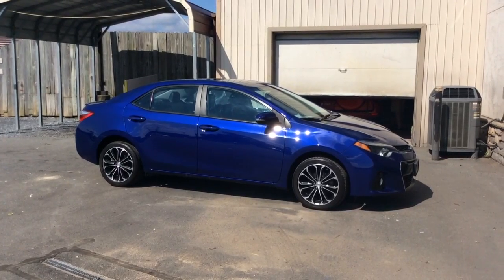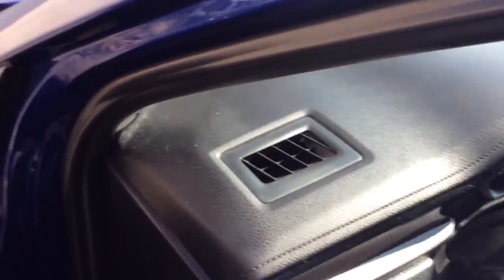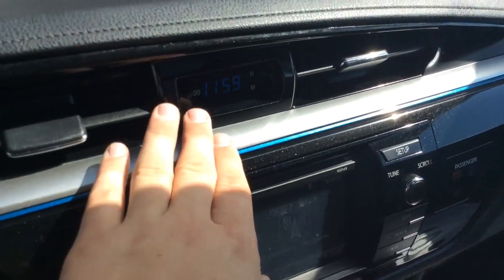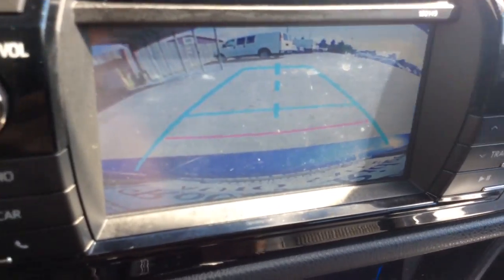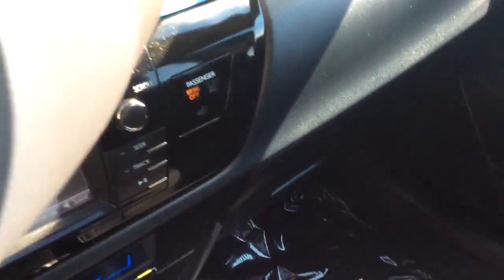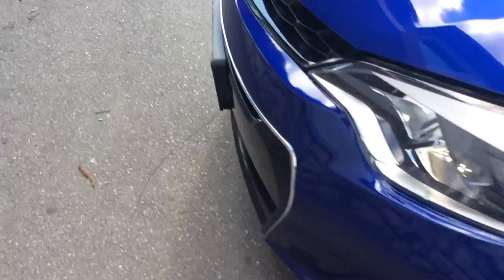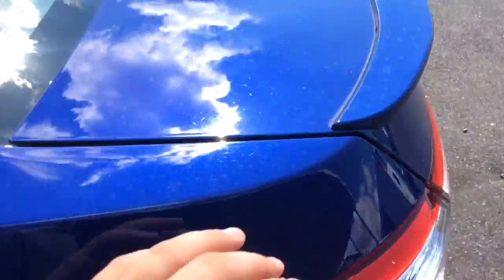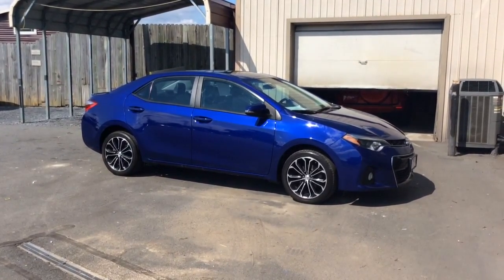9716 2014 Toyota Corolla S